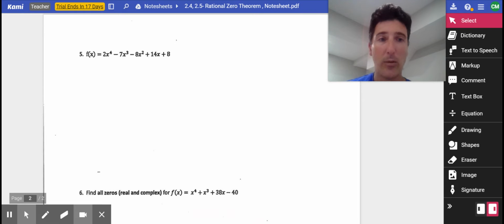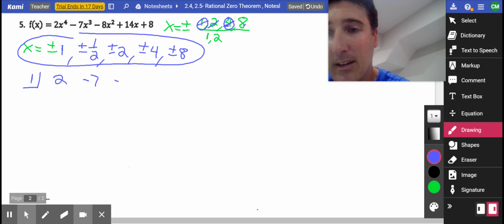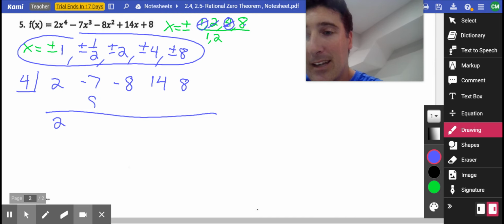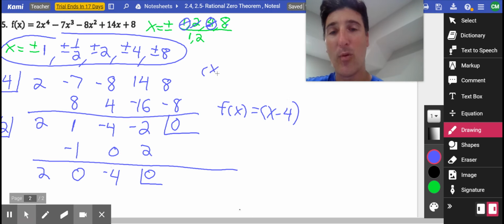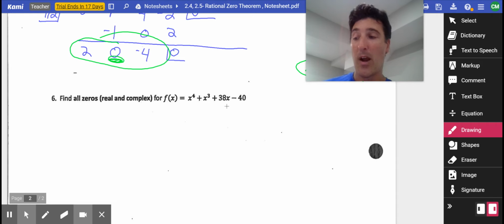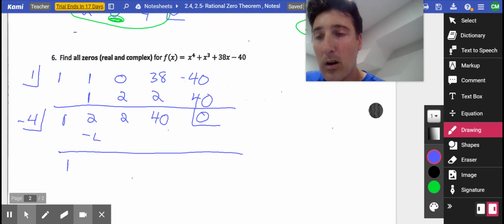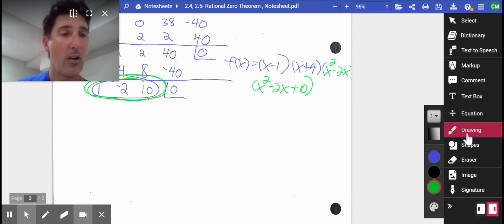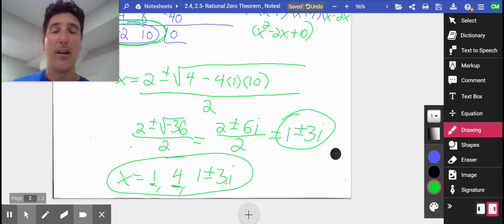2.4, 2.5- Rational Zero Theorem , find zeroes of 4th degree polynomial